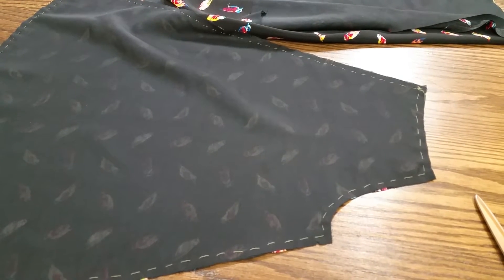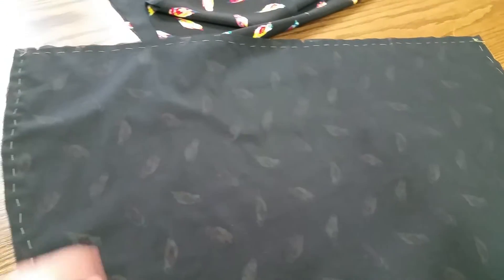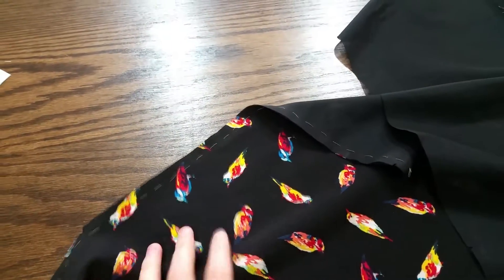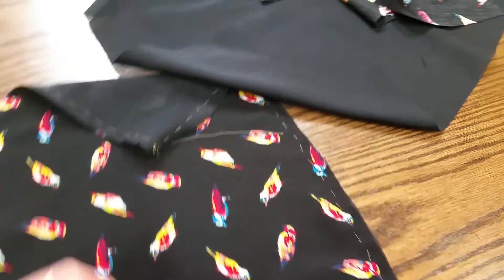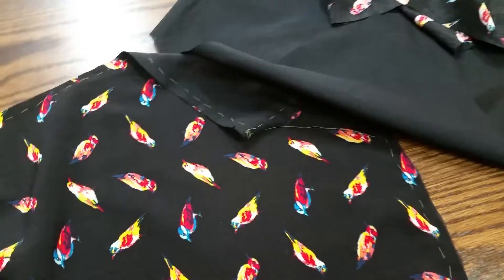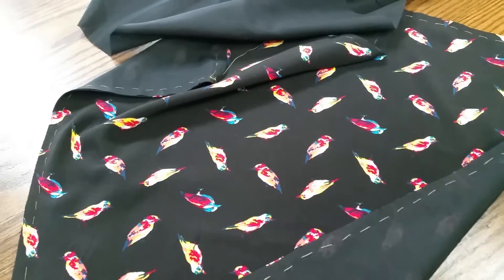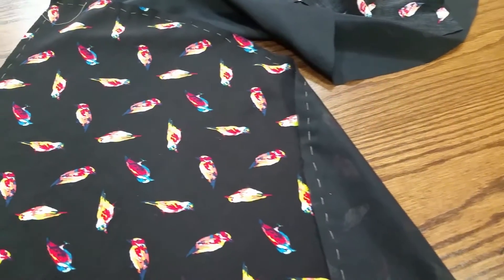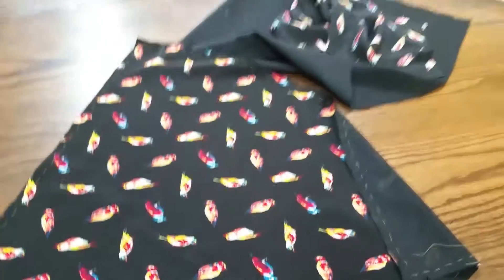Hollyburn skirt update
Follow up to the previous video, I show how interlining looks and go into more detail about the fabrics.